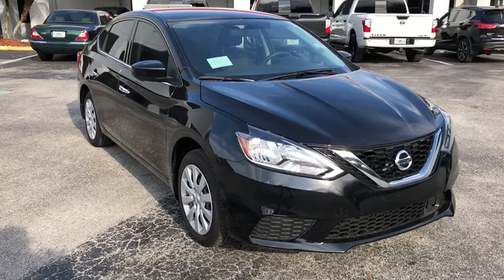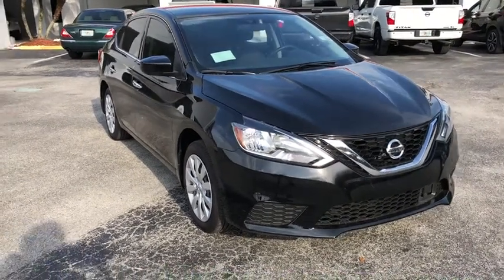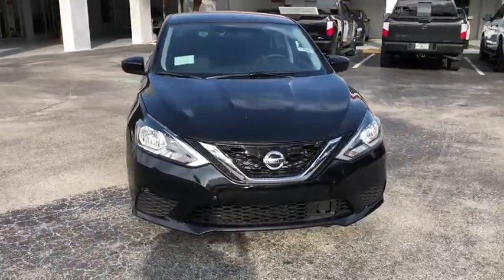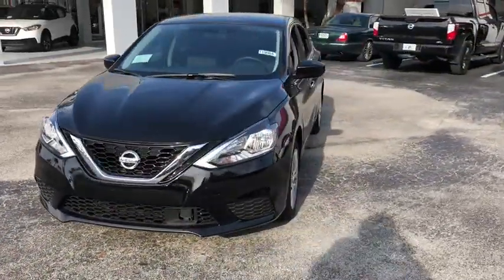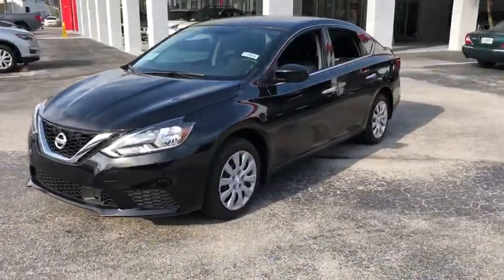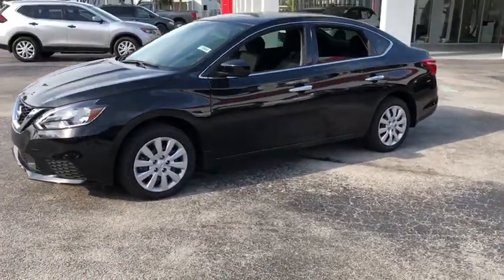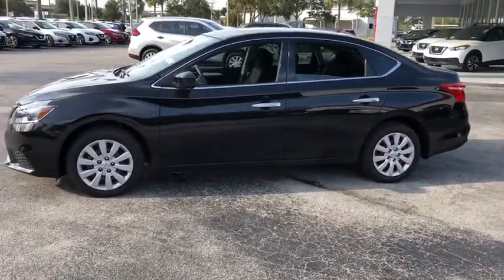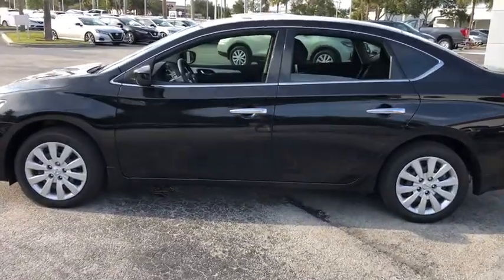2019 Nissan Sentra available in Vero Beach, Ft. Pierce, Sebastian, FL T19984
New 2019 Nissan Sentra available at Sutherlin Nissan Vero Beach. Servicing the Ft. Pierce, Sebastian, Palm Bay, and Melbourne Florida area.

Front Wheel Drive Power Steering ABS Front Disc/Rear Drum Brakes Brake Assist Brake Actuated Limited Slip Differential Wheel Covers Steel Wheels Tires - Front Performance Tires - Rear Performance Temporary Spare Tire Power Mirror(s) Rear Defrost Intermittent Wipers Variable Speed Intermittent Wipers Automatic Headlights AM/FM Stereo MP3 Player Steering Wheel Audio Controls Bluetooth Connection Auxiliary Audio Input Bucket Seats Pass-Through Rear Seat Rear Bench Seat Adjustable Steering Wheel Trip Computer Power Windows Keyless Entry Power Door Locks Remote Trunk Release Cruise Control A/C Cloth Seats Driver Vanity Mirror Passenger Vanity Mirror Power Windows Power Door Locks Trip Computer Engine Immobilizer Traction Control Stability Control Traction Control Front Side Air Bag Tire Pressure Monitor Driver Air Bag Passenger Air Bag Front Head Air Bag Rear Head Air Bag Passenger Air Bag Sensor Child Safety Locks Back-Up Camera